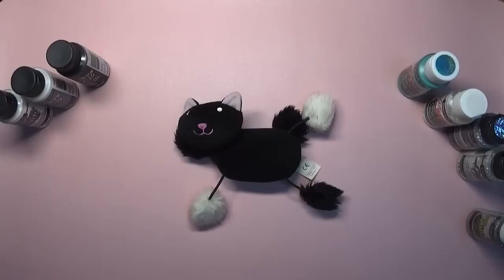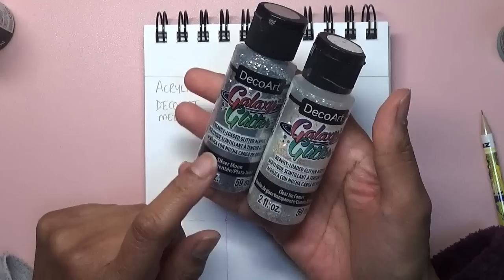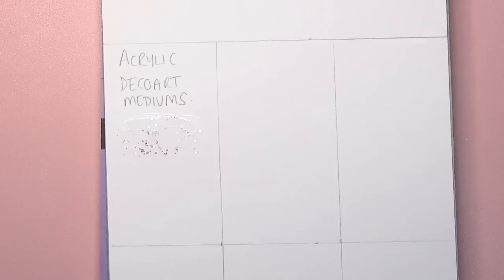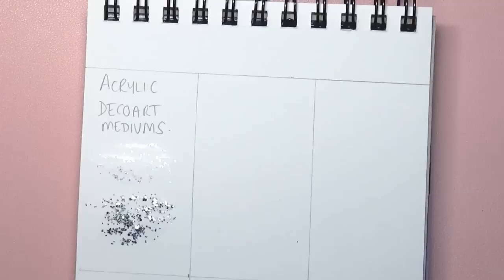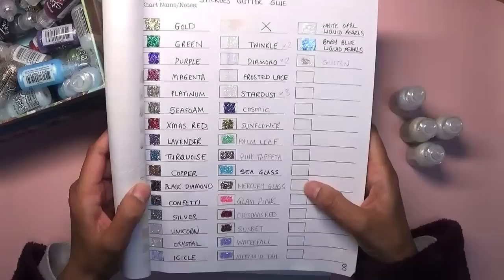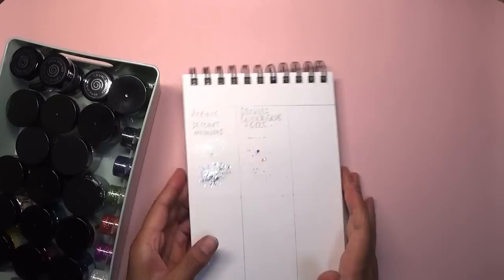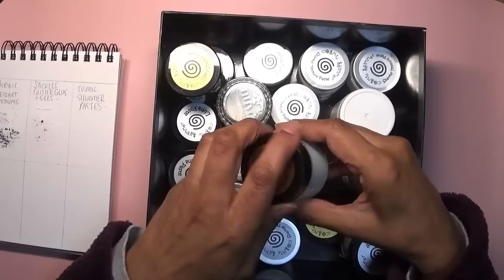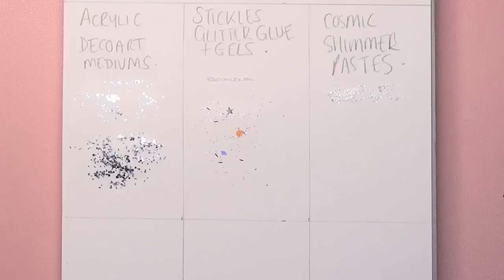My 5 favourite sparkly/shiny mediums for colouring | Adult Colouring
Hi everyone. In this video I share my 5 favourite sparkly/shiny mediums to use in colouring books.